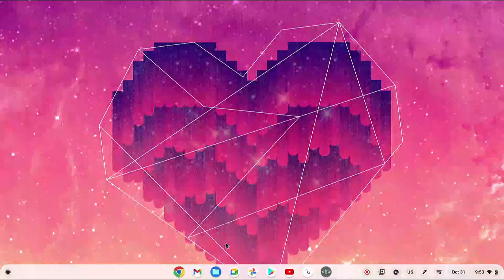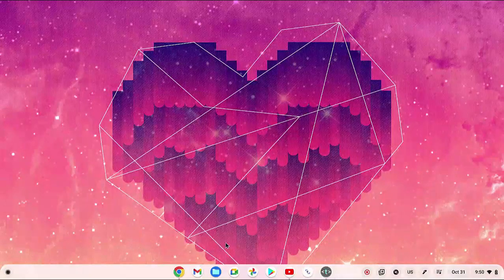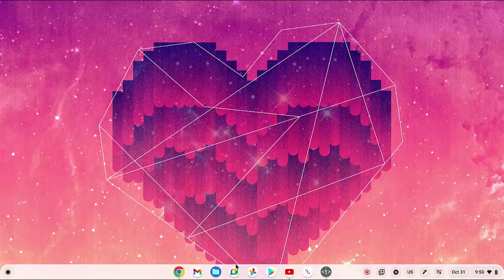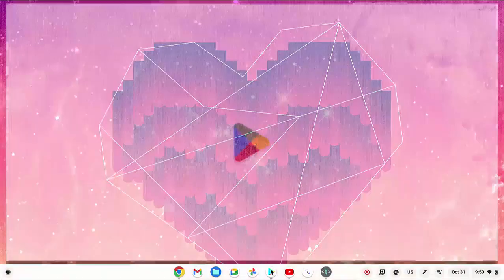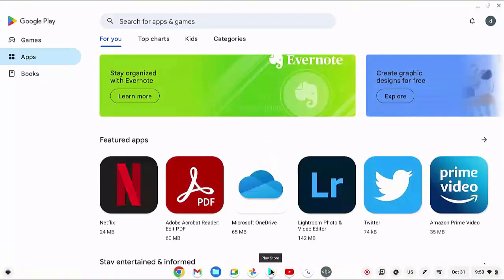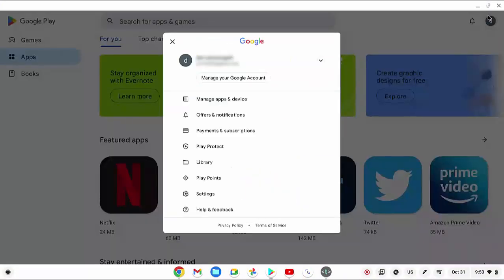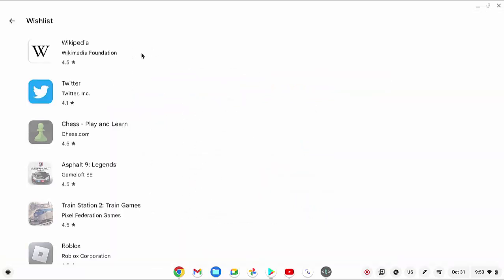Lenovo Flex 5 Chromebook : How to view your wishlist in Google Play Store App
On this video you can know How to view your wishlist in Google Play Store App in Lenovo Flex 5 with Chrome operating system Version 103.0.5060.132 Official Built 64 Bit